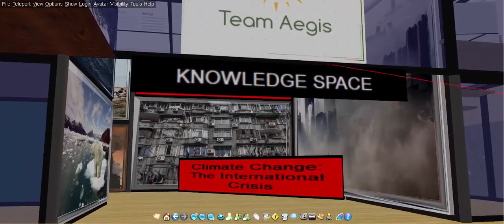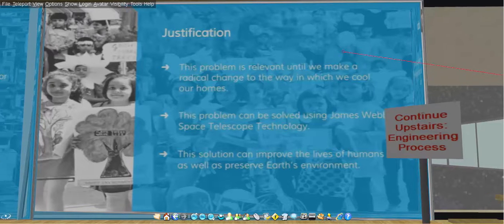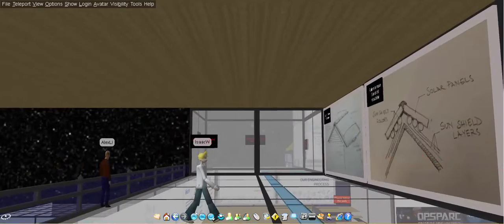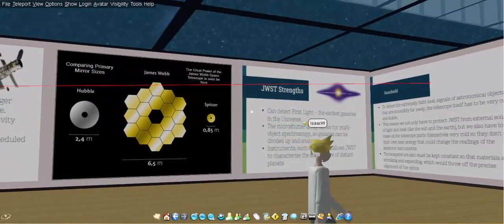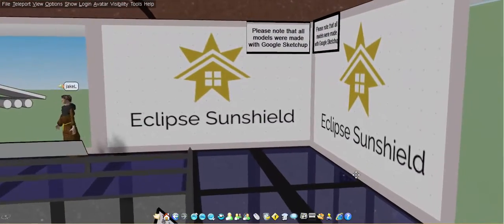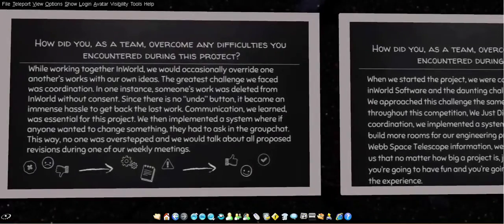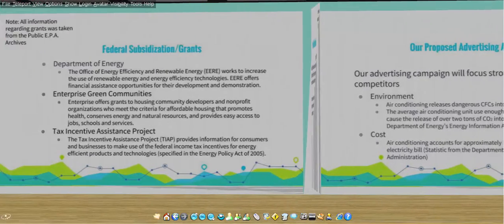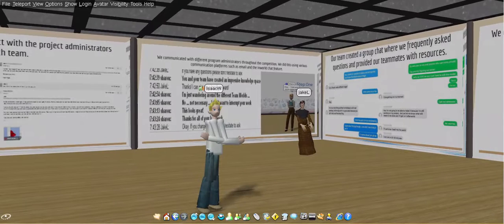OPSPARC 2016 InWorld Winners, Team 7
Open House InWorld for the 2016 NASA OPSPARC Competition winners, Team 7